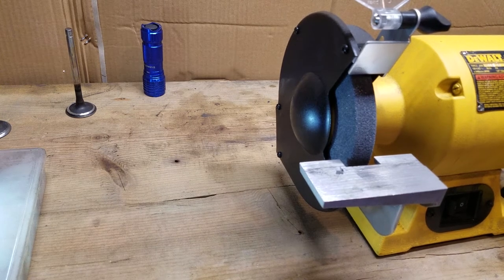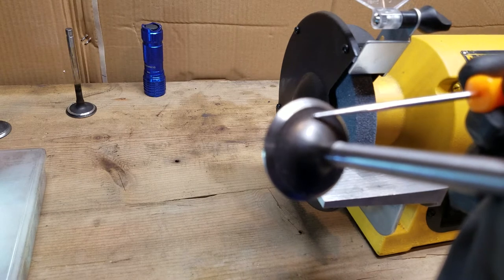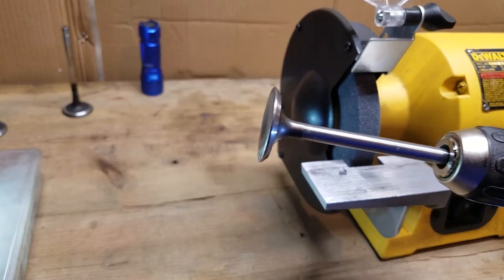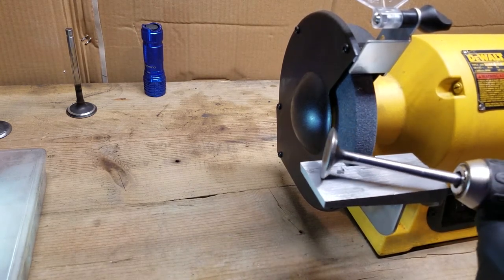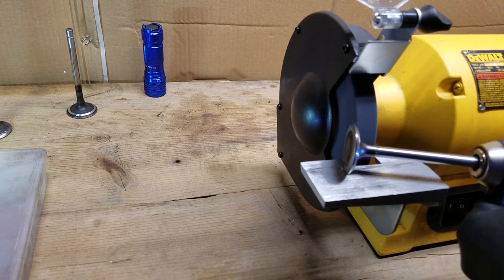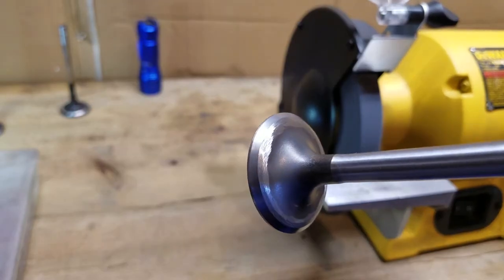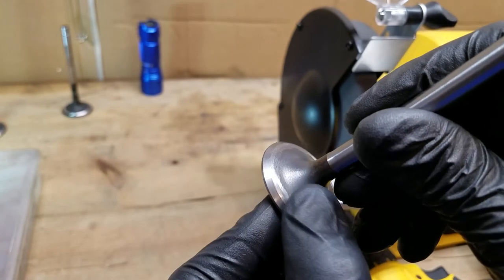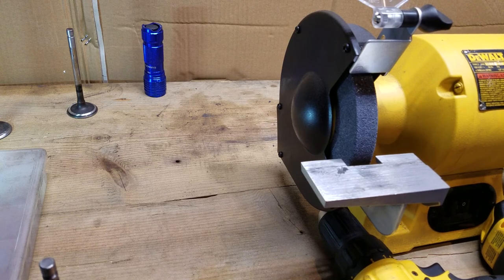HOW TO----- BUDGET back cut stock valves at home !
Budget back cut valves at home .